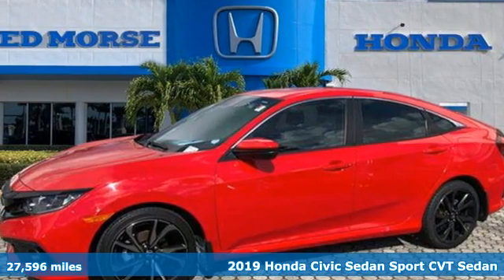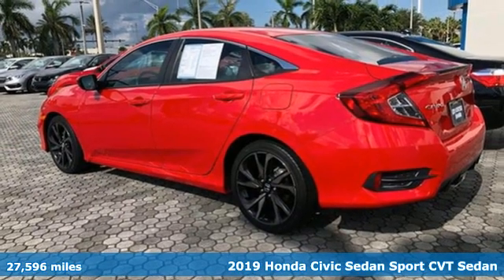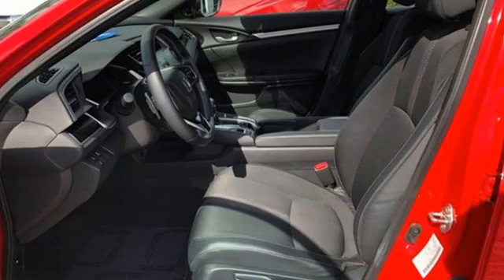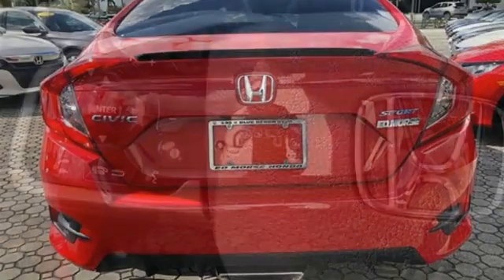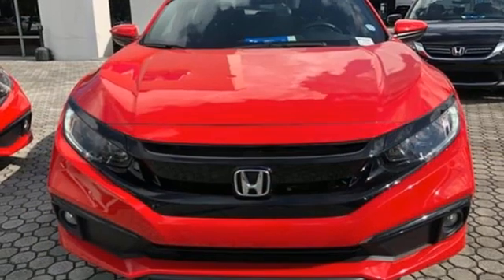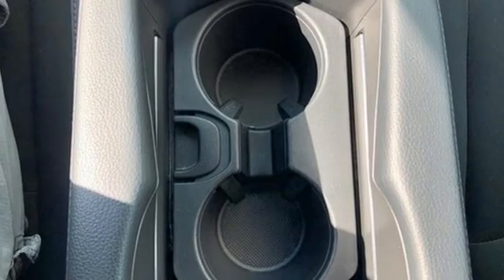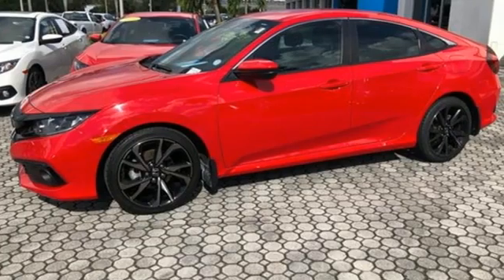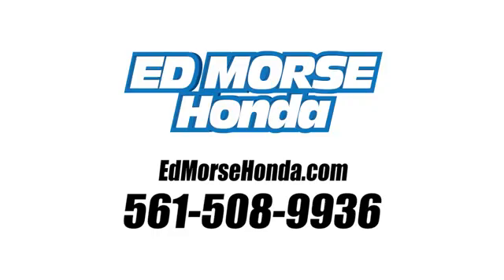Used 2019 Honda Civic West Palm Beach Juno, FL MM709164A - SOLD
Year: 2019
Make: Honda
Model: Civic
Trim: Sport
Engine: 2.0l 4 Cylinder Sequential-Port F.I.
Transmission: FWD CVT
Interior: Black
Mileage: 27596
Stock #: MM709164A
VIN: 2HGFC2F85KH560302
Priced below KBB Fair Purchase Price! 2019 Honda Civic Sport Rallye Red Black Cloth. 29/37 City/Highway MPG Black Cloth, 4-Wheel Disc Brakes, 8 Speakers, ABS brakes, Air Conditioning, Alloy wheels, AM/FM radio, Apple CarPlay/Android Auto, Auto High-beam Headlights, Automatic temperature control, Brake assist, Bumpers: body-color, Cloth Seat Trim, Delay-off headlights, Driver door bin, Driver vanity mirror, Dual front impact airbags, Dual front side impact airbags, Electronic Stability Control, Emergency communication system: HondaLink, Exterior Parking Camera Rear, Forward collision: Collision Mitigation Braking System (CMBS) + FCW mitigation, Four wheel independent suspension, Front anti-roll bar, Front Bucket Seats, Front Center Armrest, Front fog lights, Front reading lights, Fully automatic headlights, Illuminated entry, Lane departure: Lane Keeping Assist System (LKAS) active, Leather Shift Knob, Low tire pressure warning, Occupant sensing airbag, Outside temperature display, Overhead airbag, Panic alarm, Passenger door bin, Passenger vanity mirror, Power door mirrors, Power steering, Power windows, Radio data system, Radio: 180-Watt AM/FM Audio System, Rear anti-roll bar, Rear window defroster, Remote keyless entry, Security system, Speed control, Speed-sensing steering, Split folding rear seat, Spoiler, Steering wheel mounted audio controls, Tachometer, Telescoping steering wheel, Tilt steering wheel, Traction control, Trip computer, and Wheels: 18 Alloy w/Gloss Black Inserts.

Address:
3790 West Blue Heron Boulevard